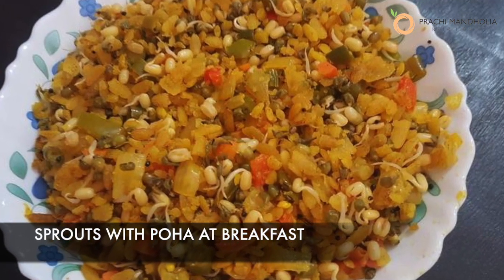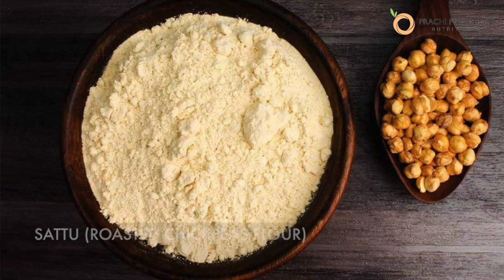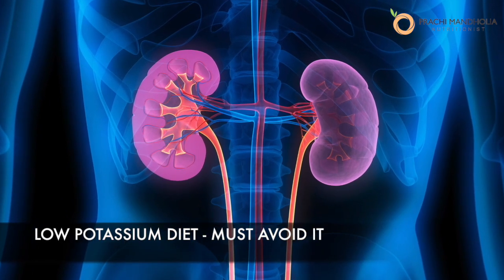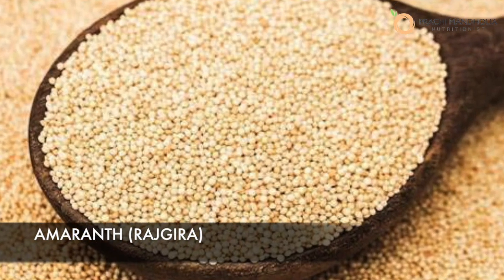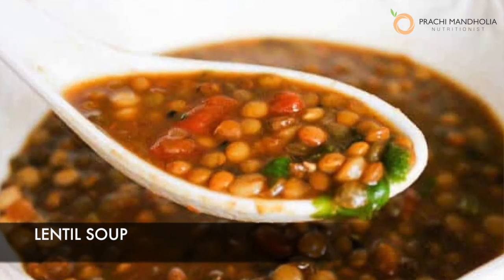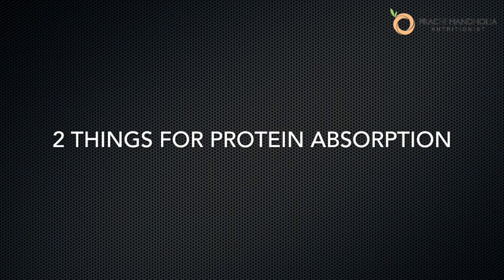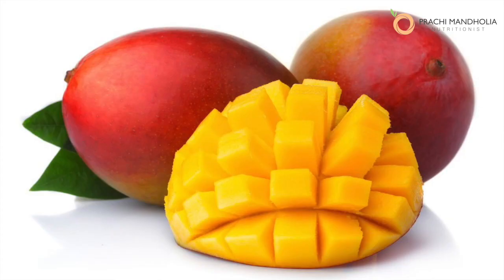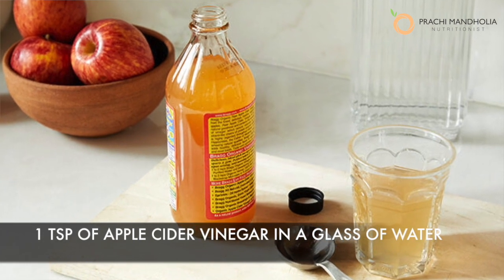Best Vegan & Vegetarian Protein Sources | Nutritionist Explains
In this video, I have shared vegetarian protein rich foods, best natural protein powder and ways to boost protein absorption.

If you eat protein at all meals breakfast, mid-morning, lunch, mid-evening and dinner, you will get enough protein naturally.

It is important to combine protein with carbs.

Protein rich sources for vegetarian/vegans
Sattu (Roasted Chickpeas flour)
Sattu is an excellent source. But not same as whey protein isolate as isolate gets absorbed quickly and sattu is rich in fibre, so gets absorbed slowly.
Quinoa
Amaranth
Green Peas
Dals & Pulses
Nuts & Seeds

How to improve Protein Digestion
Natural Foods have protease an enzyme needed for protein digestion.
Fruits like Kiwi, Mango, Pineapple
Salads
Ginger
Lemon

Focus on improving gut health and protein assimilation. Little protein should give you maximum benefits.